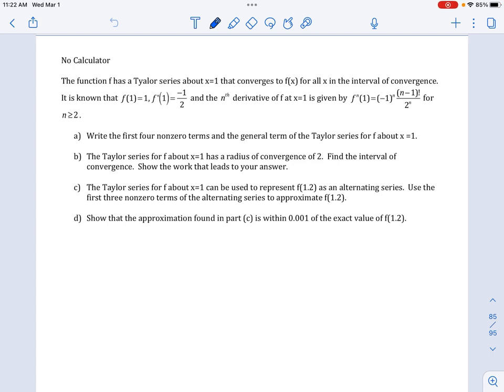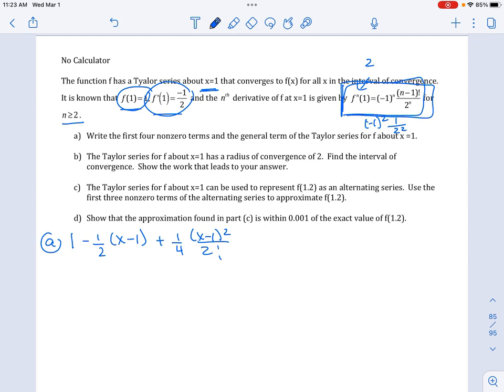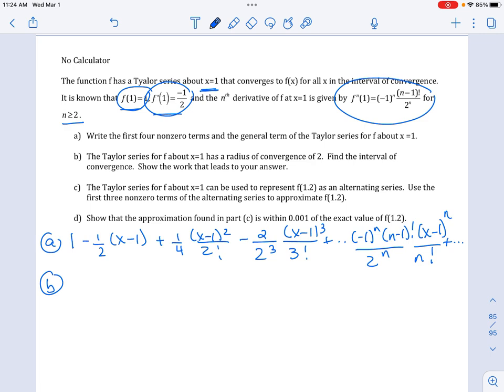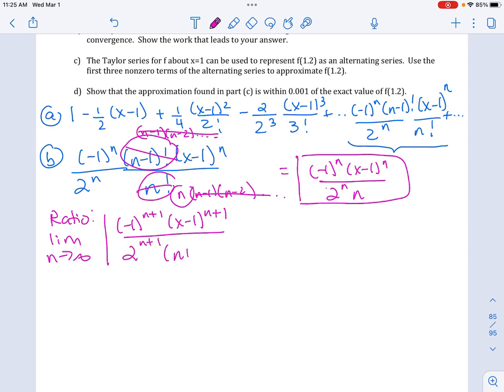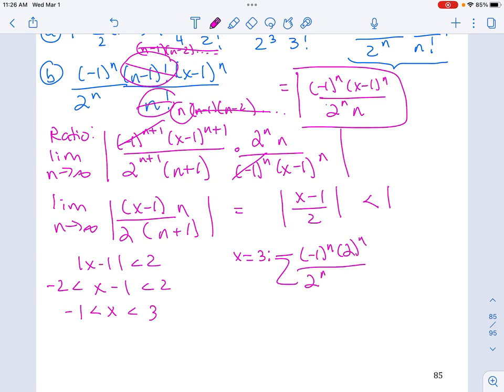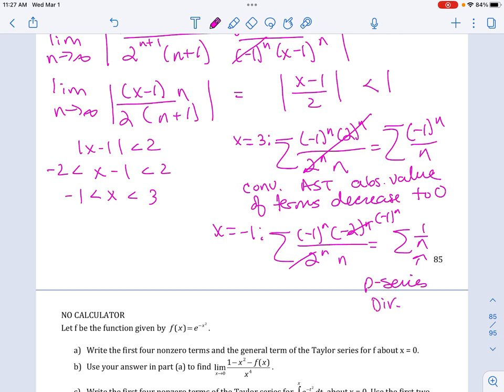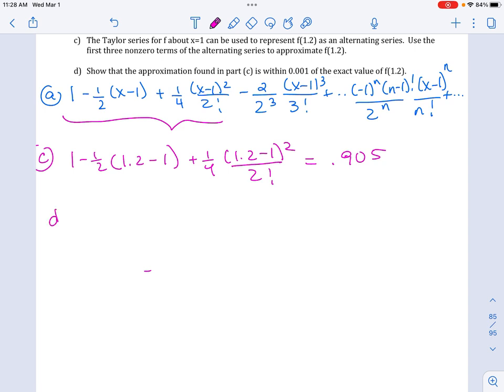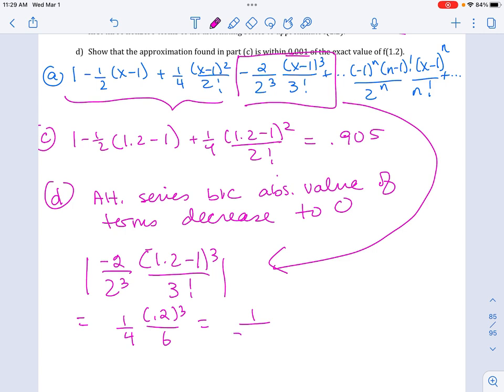Ch.9 series page 85